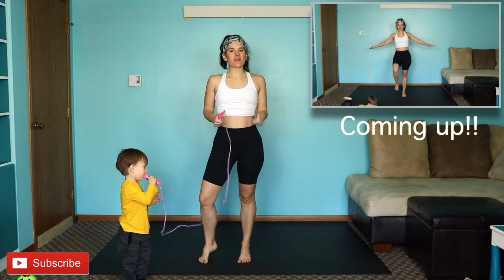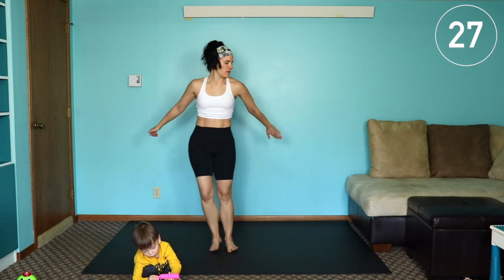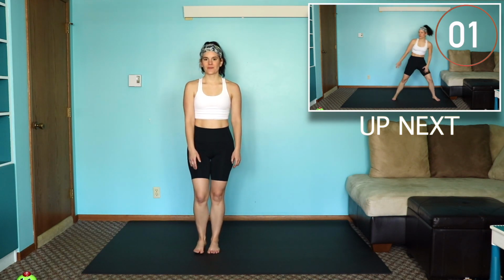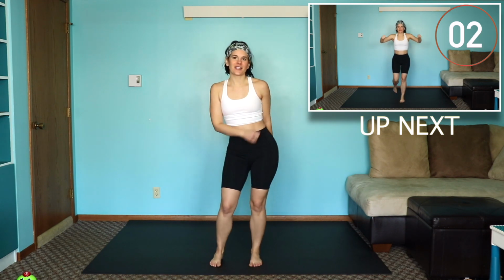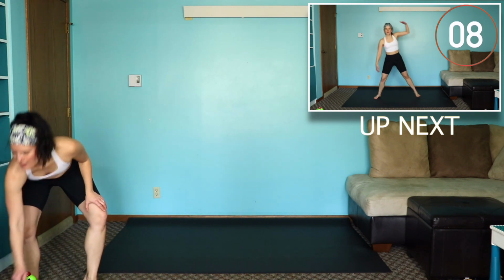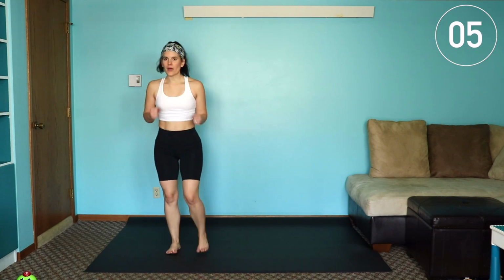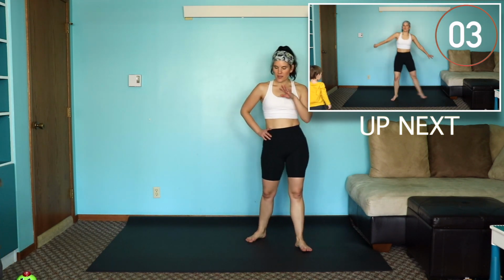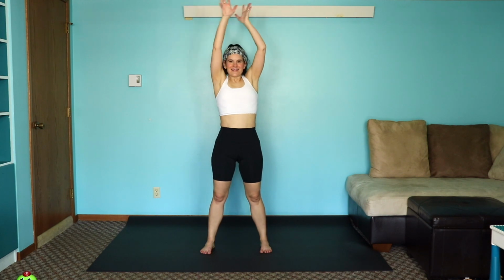30 MIN No Equipment ARMS and CARDIO Workout // Bodyweight only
Today's workout is all about adding strength to the upper body by using own bodyweight as resistance and in addition making each move a cardio exercise! We'll target the arms by using bodyweight resistance. Our focus today is upper body strength and getting your heart rate up with cardio! This is a full 30 minute workout! Get ready to get sculpted, lean, and toned!

The timer will be on for 45 seconds of work, 15 seconds rest!

My little guy joins today's workout! He was 2.5 years old when we recorded this!

00:00 Introduction
00:35 Workout Disclaimer
00:36 Warm-up
ROUND 1
02:00 Chair/Arms
03:00 March/Arm Circles
04:00 SIdle Lunge/Triceps
05:00 Single Leg Balance/Tricep Pulse
06:00 Heel Raise Squat/Arm Bodyweight Resistance
07:00 ROUND 2 (repeat)
09:46 WATER BREAK
ROUND 3
10:15 Lunges/Skull Crusher
11:15 Lunge/Scap Squeeze
12:15 Butt Kickers/Swimming Arms
13:15 Toe Tap/Punch
14:15 Plié/Arms
15:15 ROUND 4 REPEAT
19:59 WATER BREAK
ROUND 5
21:19 Curtsy/Tricep & Bicep
22:19 Side Leap/Arm Circles
23:19 Heel Rise/Punch Combo
24:19 Chair Squat/Punch up & down
25:19 FINAL Round 6 (repeat)
28:03 Cool down

including

🔆FIT PREGNANCY
♡103 FIT PREGNANCY WORKOUT series

🔆POSTPARTUM FITNESS
♡ BEGINNERS: 12-Week Pelvic Floor eBook Program
♡ INTERMEDIATE: Workout Calendar Program
♡ ADVANCED: Sign up to be notified

Come and say hello on SOCIAL MEDIA too!!
MENTAL HEALTH
♡ POSTPARTUM SUPPORT INTERNATIONAL
*Pregnancy and Postpartum Mental Health Resource
Website (more FREE PROGRAMS and mama resources):
My exercise mat from GORILLAS MATS is the 7' x 5' x 1/4" premium. There are other options too, including yoga mats!!
Note: All information provided by Fitness for Mamas, LLC is of a general nature and is furnished only for educational/entertainment purposes only. No information is to be taken as medical or other health advice pertaining to any individual specific health or medical condition. You agree that use of this information is at your own risk and hold Fitness for Mamas, LLC harmless from any and all losses, liabilities, injuries or damages resulting from any and all claims.